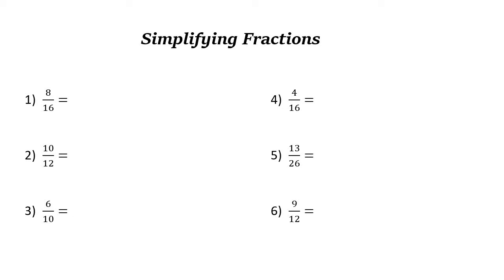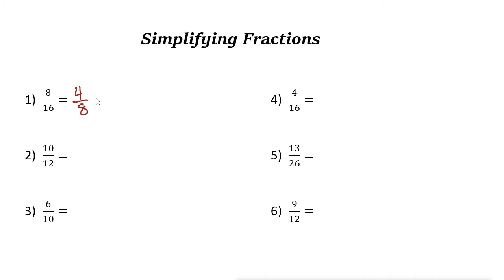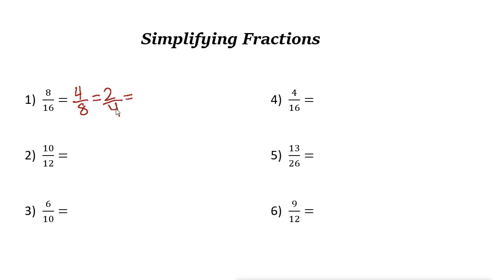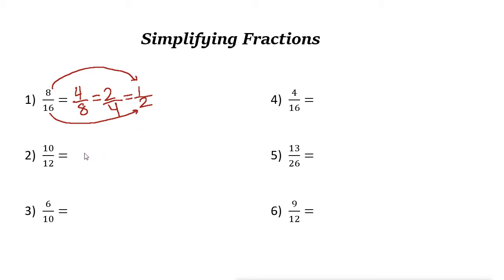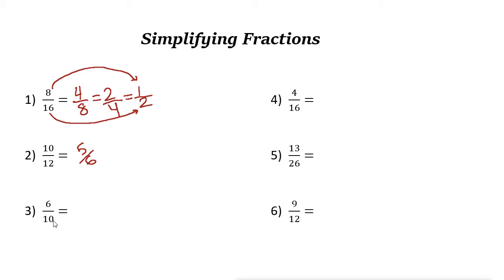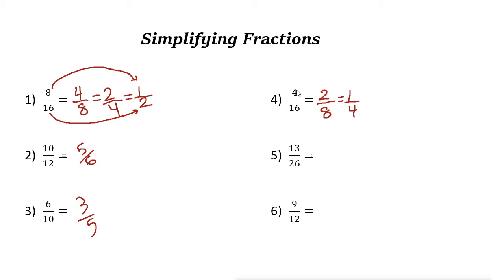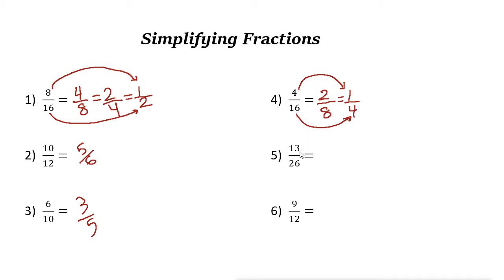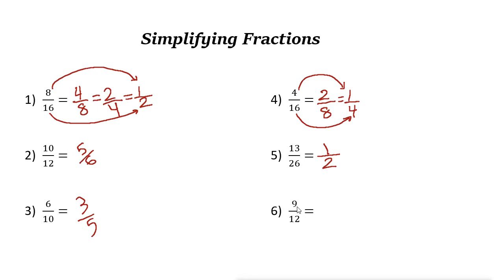Simplifying Fractions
In this video, you learn how to simplify fractions.
ww.EffortlessMath.com